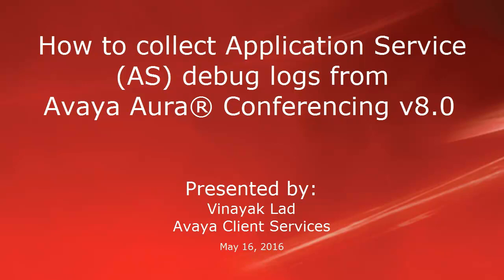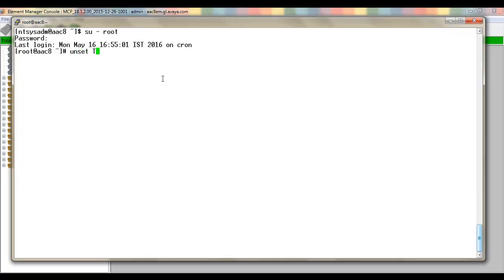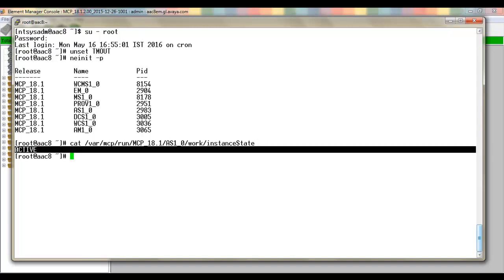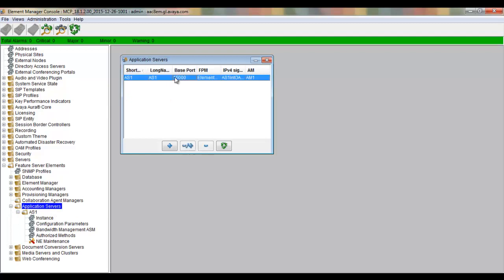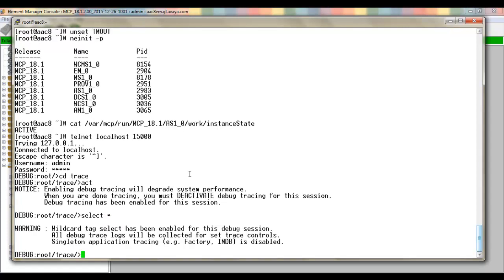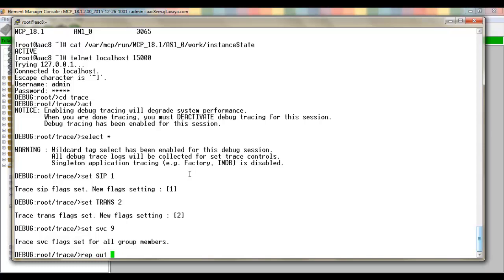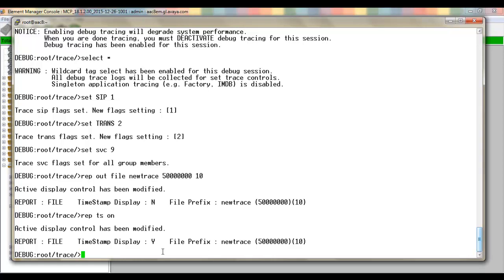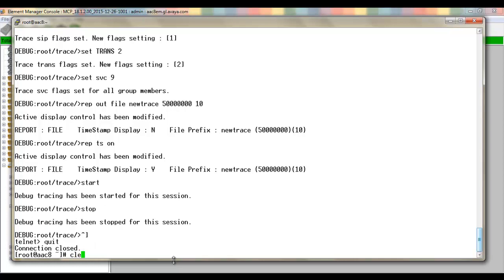How to collect Application Service (AS) debug logs from Avaya Aura® Conferencing system v8.0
This video is about collecting Application Service (AS) debug logs from Avaya Aura® Conferencing v8.0 system.
Produced by: Vinayak Lad